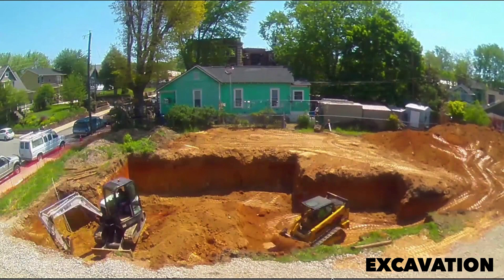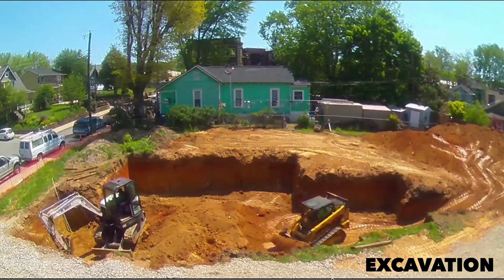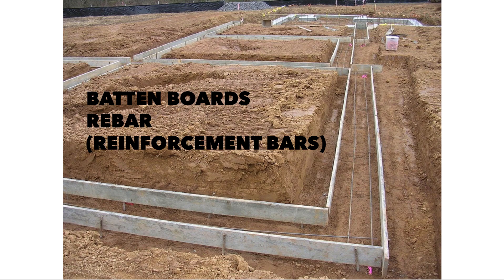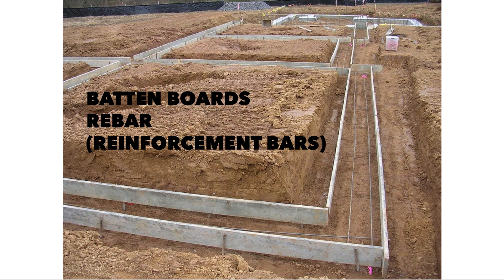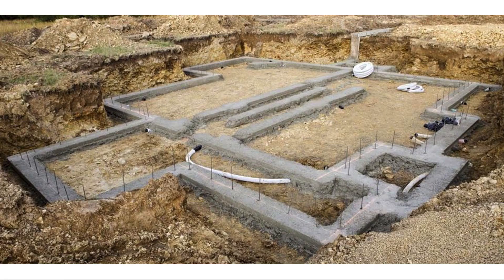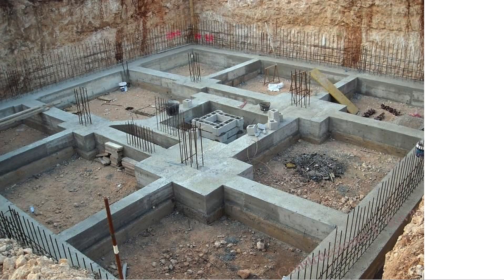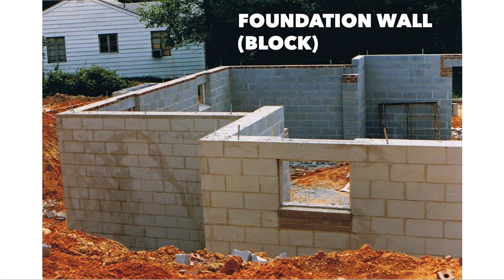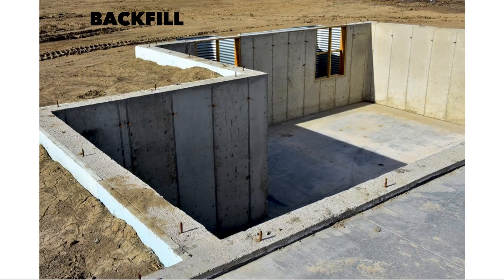RBDT 1200 - 01 - Foundations 02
This video continues from the previous video and covers the construction of the footing and foundation walls